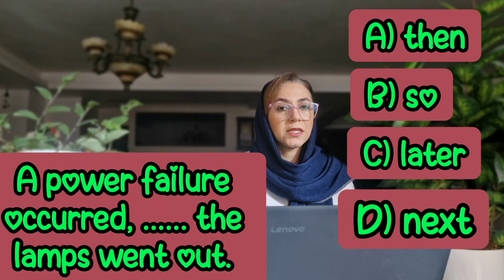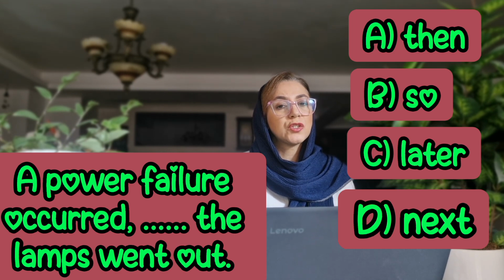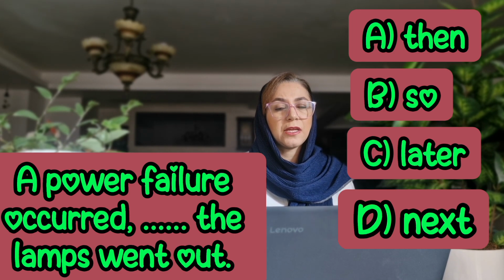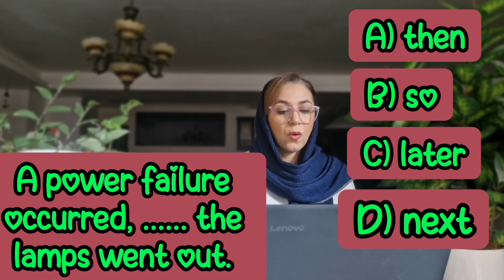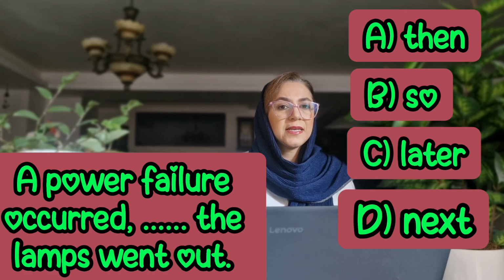Mastering Complex Sentences | How to Connect Clauses with AND, BUT, OR, SO@EnglishwithSara_sb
Learn Complex Sentences Easily!
In this lesson, I explain what complex sentences are and how they work in everyday English. You’ll learn how two or more independent clauses can be connected using coordinating conjunctions such as and, but, or, so, yet.

I also show you clear examples to help you understand how these connectors join ideas smoothly and make your writing more fluent and natural.

If you want to improve your grammar, write better essays, and sound more advanced in English, this video is perfect for you!